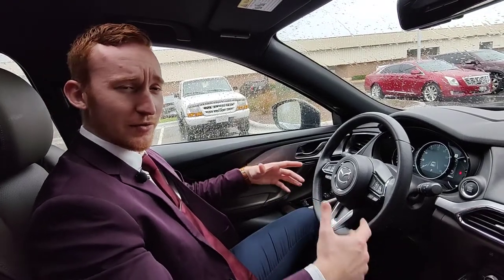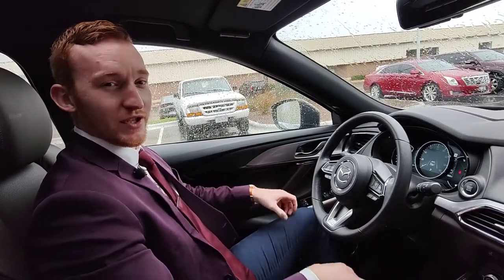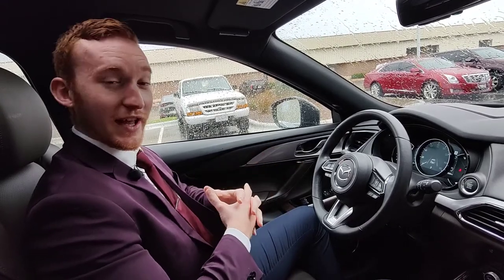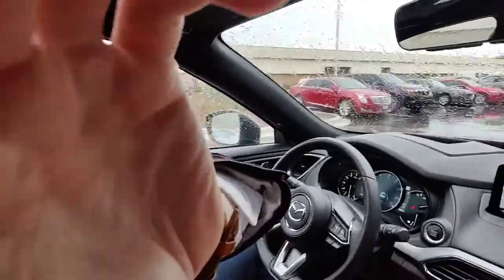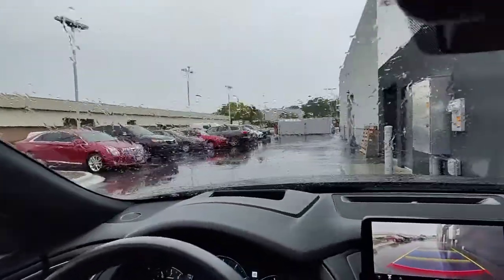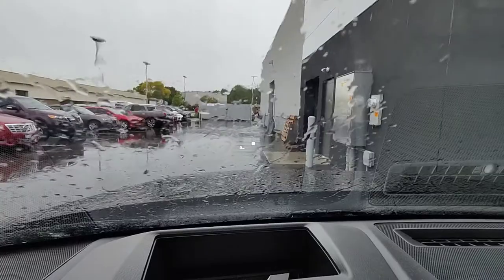Heads Up Display - Russ Darrow Mazda of Madison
The heads up display is a great safety feature to help keep your eyes on the road while driving! 👀 🚗

Tune in with Dylan as he goes over what shows up on the heads up display feature that is just beneath the driver's line of sight. This feature is limited right now, but if you are interested, give us a call at and we would be happy to help!